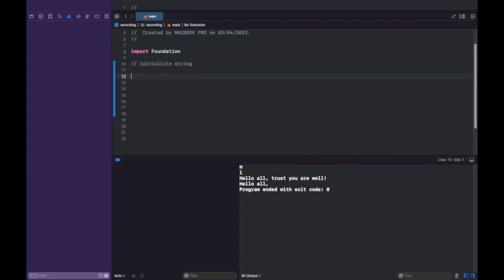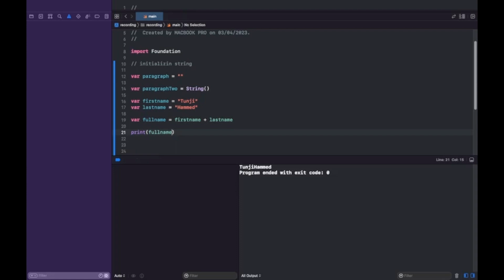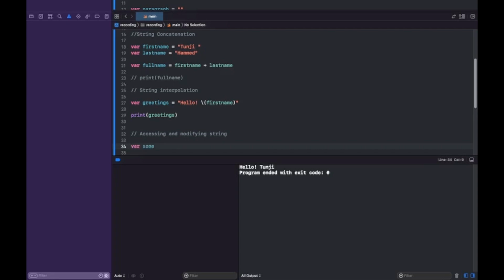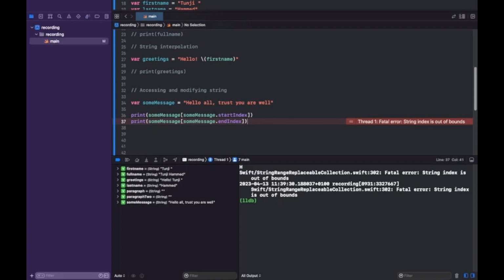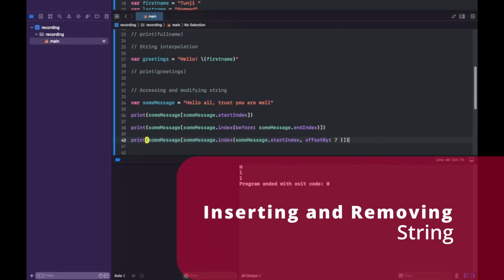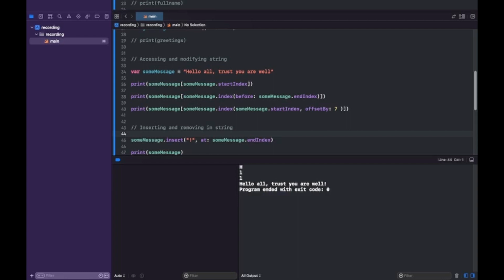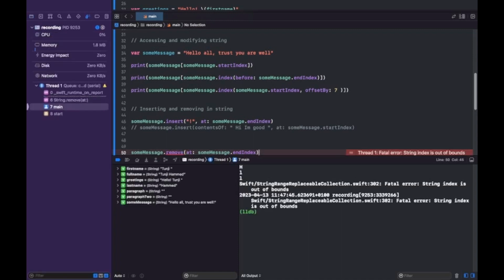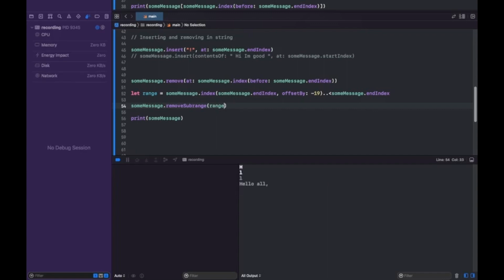Swift programming language for the absolute beginner Part 3 | String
In this video, we’ll be looking at:

Initializing a string,
String concatenation
String interpolation
Accessing and modifying string,
Inserting and removing,
Prefix and suffix